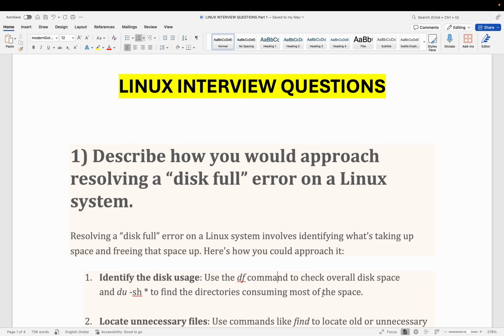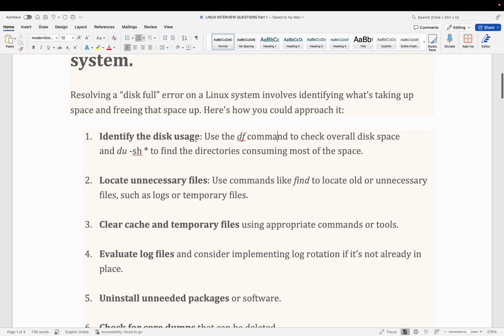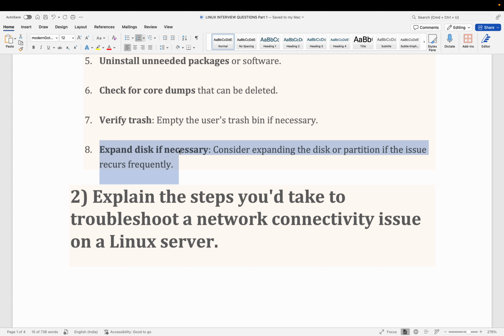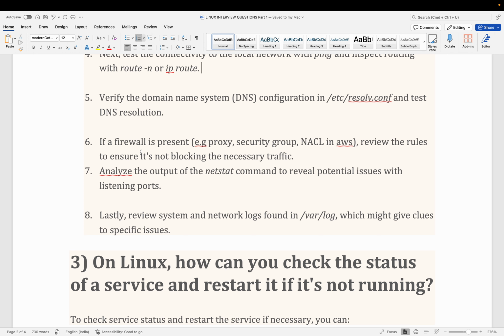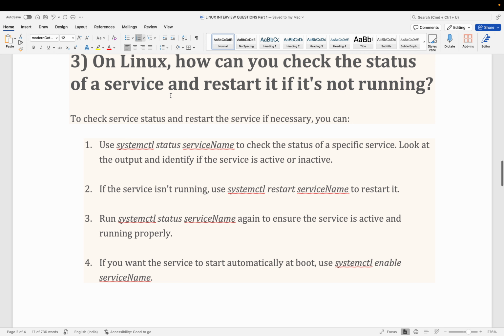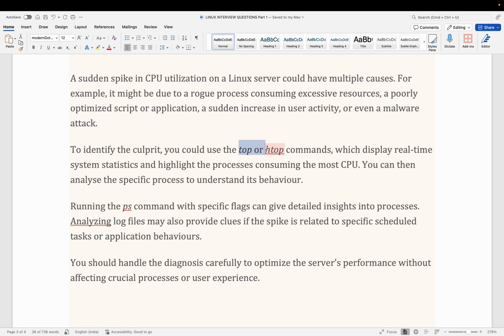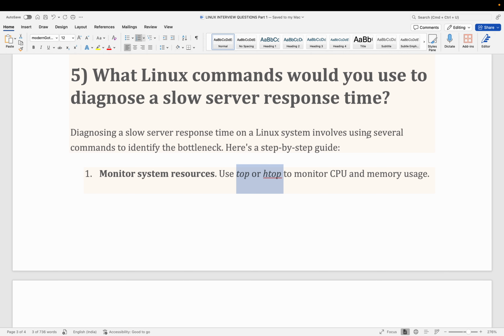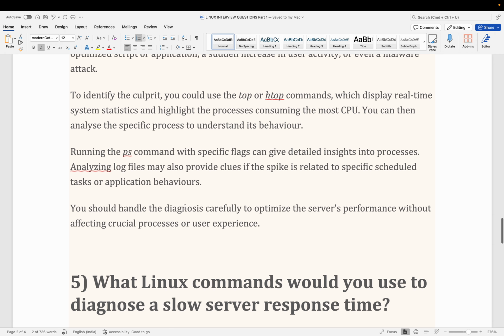Linux Scenario Based Interview Questions Part 1 || DevOps Interview Questions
Linux troubleshooting involves diagnosing and fixing issues within the Linux operating system. These issues can range from system crashes to network connectivity problems.

Linux troubleshooting interview questions are targeted questions that assess a candidate's ability to identify, analyze, and solve these specific issues. They’re tailored to test the hands-on skills required for a Linux administrator role. They can reveal how a candidate would react to real-world challenges, giving you insights into their practical knowledge and approach to troubleshooting.